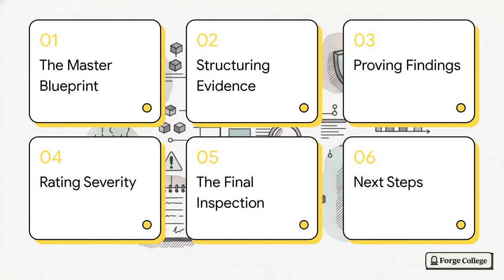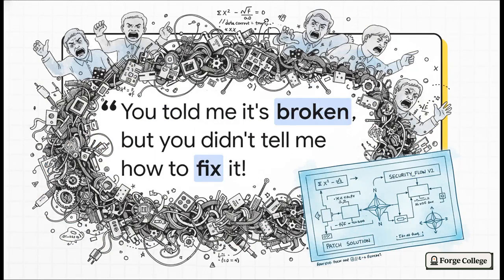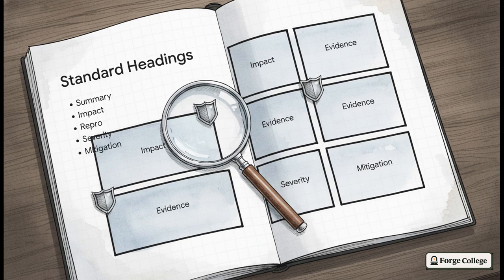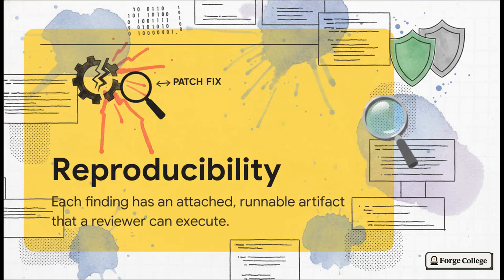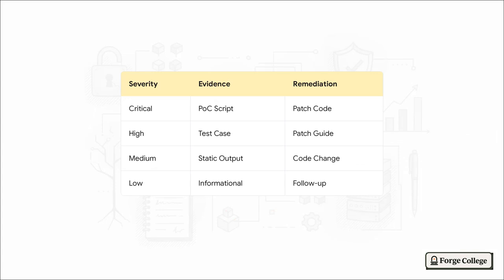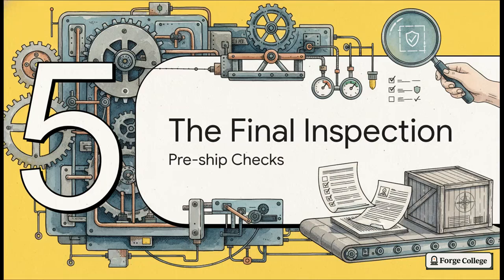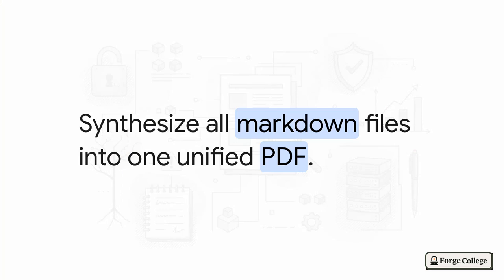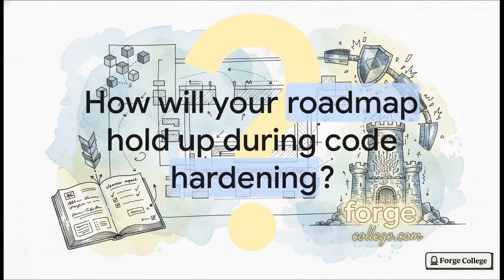Final Audit Report: Findings and Mitigations — Forge College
Why does the final audit report matter? Because it converts fragmented analysis into a single, defendable deliverable that engineering teams can act on — completeness, reproducibility, and prioritization determine whether a vulnerability is fixed or exploited.

What you'll learn: This lesson shows how to synthesize your planning checklist, annotated vulnerability list, static analysis output, and reproduction suite into a single audit report. You will learn to document each validated vulnerability with step-by-step reproduction instructions and linked evidence (failing transactions, logs, call traces). The lesson explains how to apply an explicit severity and confidence rubric and justify rankings with concrete test artifacts. You will author prioritized mitigation recommendations mapped to code-level fixes, configuration changes, and testing measures, including estimated effort and blocking/non-blocking status. Finally, you will assemble appendices with runnable PoC scripts, produce an executive summary for non-technical stakeholders, and validate the report against acceptance criteria.

Who this is for: Intermediate security engineers, auditors, and developers who have experience with static analysis, test harnesses, and basic smart contract development and want to produce professional audit deliverables.

Key topics covered:
- Consolidating evidence: linking annotated findings to reproduction logs and static analysis output
- Writing reproducible repro steps and packaging PoC scripts from your reproduction suite
- Assigning severity and confidence using an explicit rubric and justifying with test artifacts
- Prioritizing mitigations: code fixes, config changes, tests, estimated effort, blocking status
- Structuring the report: executive summary, technical sections, appendices, and checklist
- Validating completeness, reproducibility, and prioritization against acceptance criteria

Ready to assemble a defendable final audit report and submit a production-ready deliverable?